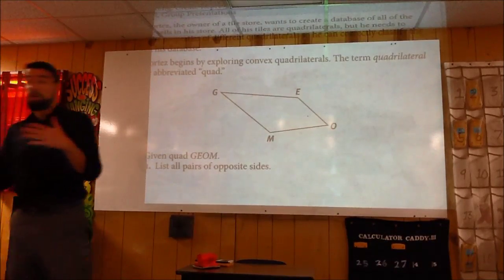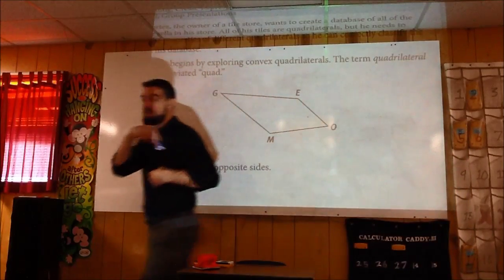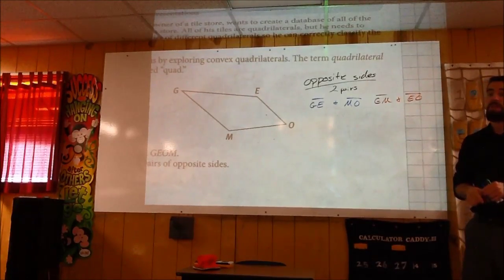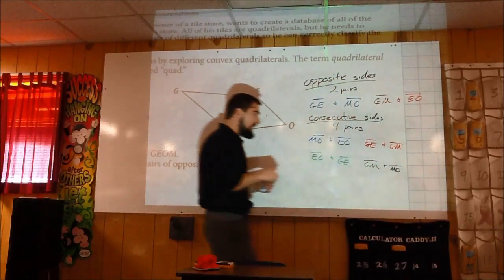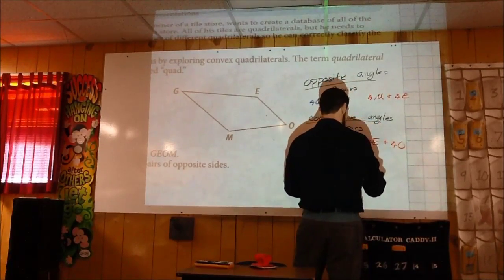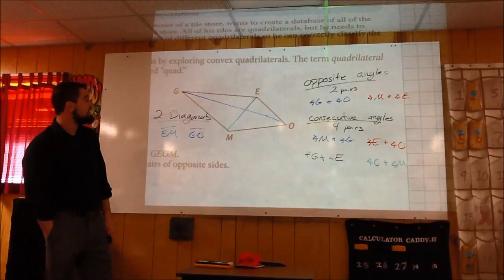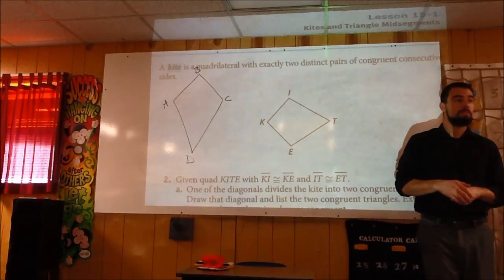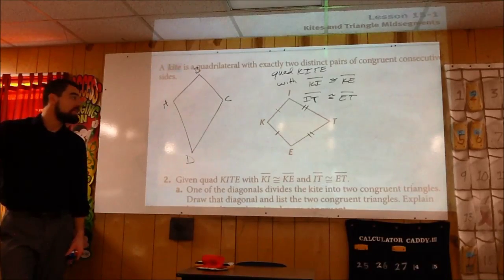Niven Regular Geometry 2/1/16 Intro to Quads/Kites/Trapezoids Part 1